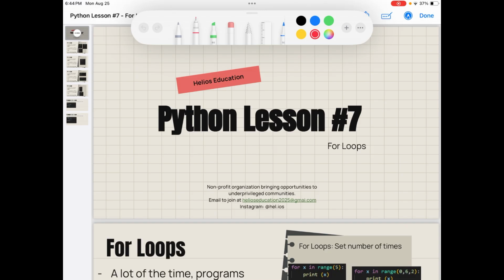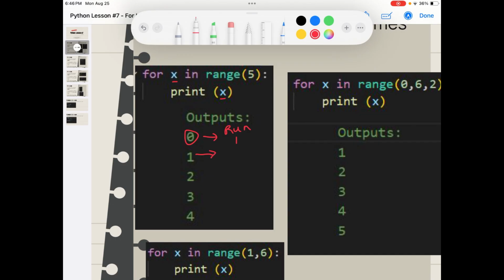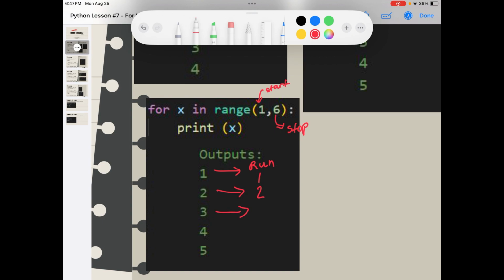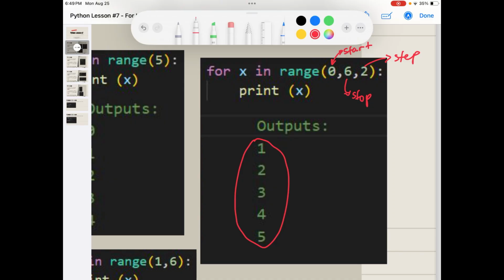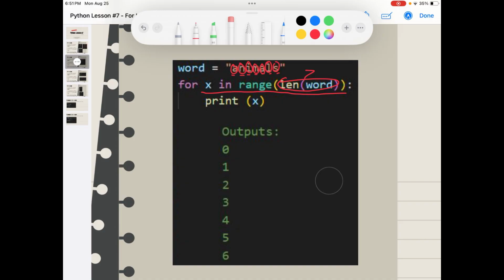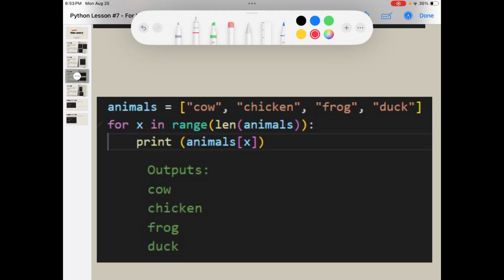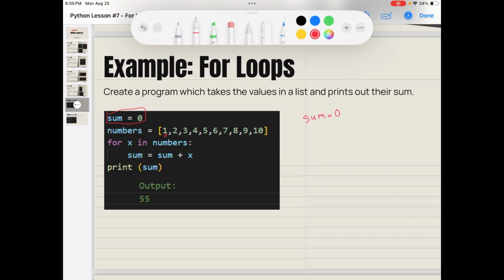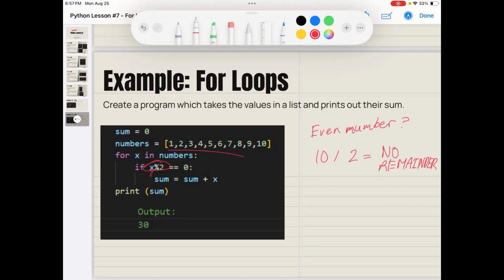Helios Education Python For Kids #7 - For Loops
Learn Python very easily and quickly, even if you're a beginner!